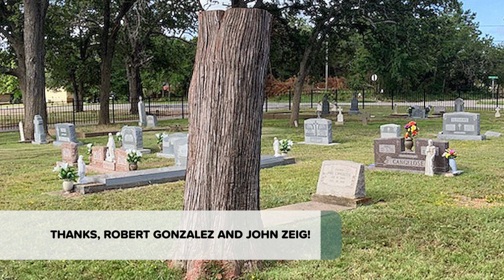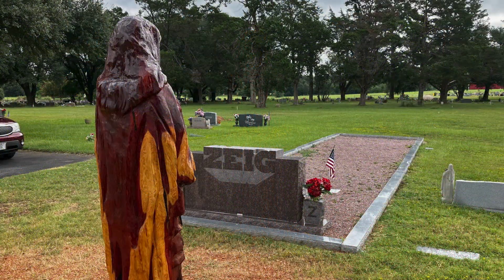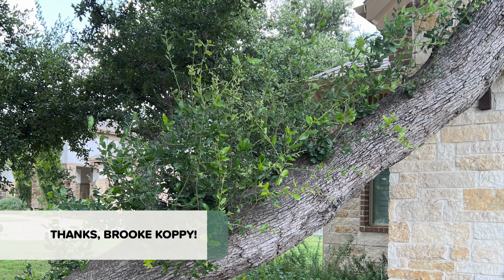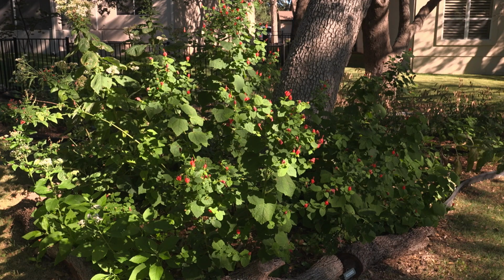Oak tree sprouts: Can I prune?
Find out why these epicormic sprouts pop up on live oak trees and when and how to cut them back. Daphne Richards also highlights chainsaw sculpture artist Della Meredith who crafted a gorgeous sculpture from a dead cedar tree. Photo by Brooke Koppy.

We encourage conversation and dialog around all topics but do not tolerate hate speech. Any comments that violate this will be deleted and users may be banned. More information on our comment guidelines can be found